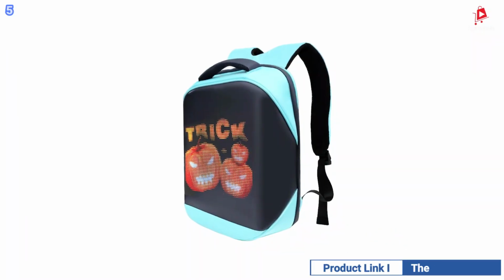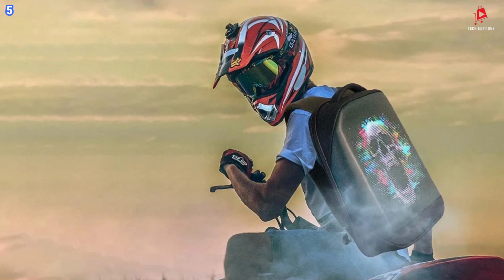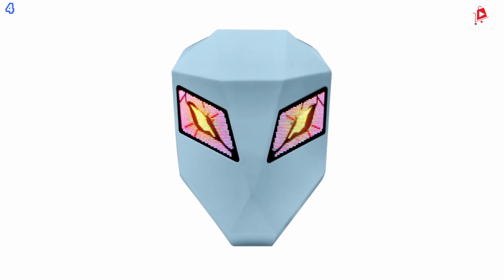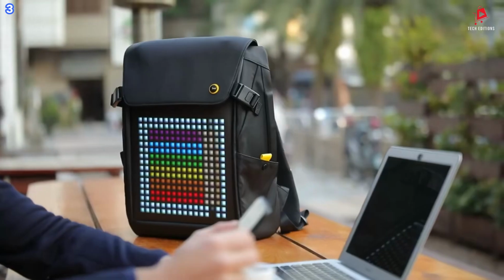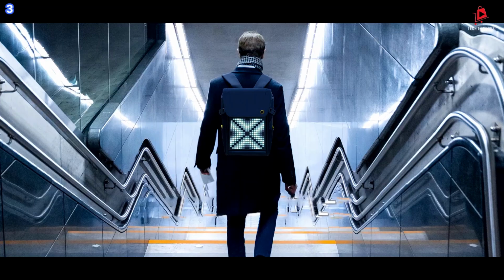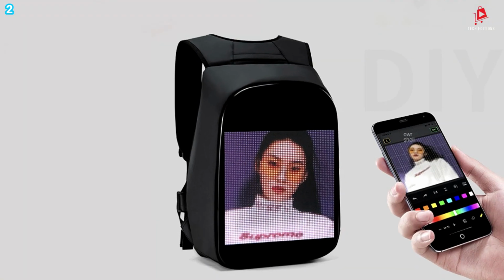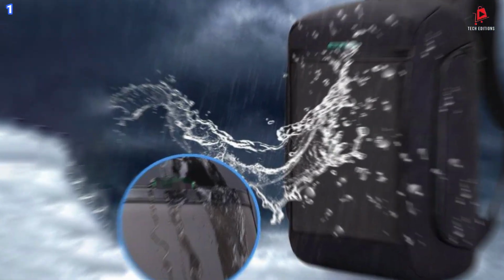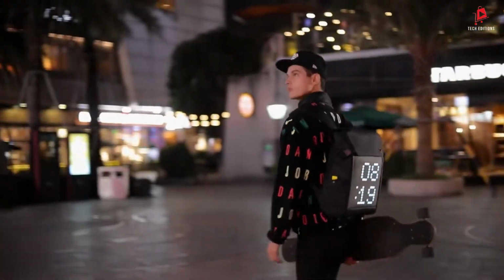5 Best LED Backpacks for 2025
Top 5 BEST LED Backpacks in [2025]

➜ Links to the best LED Backpacks we listed in this video:

► Links ◄
5. Sacamain Portable LED Backpack

4. CRELANDER LED Knight Waterproof Backpack

3. DIVOOM Pixoo M Backpack

2.  Sacamain Riding Helmet LED Backpack

1. Flyleaf LED waterproof backpack

Because I am not sponsored, I can express my thoughts and provide unbiased product reviews. Among the millions of products available, I select those that seem highly satisfactory and recommend them immediately.

Timestamps:
00:00 Intro
00:25 Sacamain Portable LED Backpack
02:13 CRELANDER LED Knight Waterproof Backpack
04:04 DIVOOM Pixoo M Backpack
06:03 Sacamain Riding Helmet LED Backpack
07:43 Flyleaf LED waterproof backpack